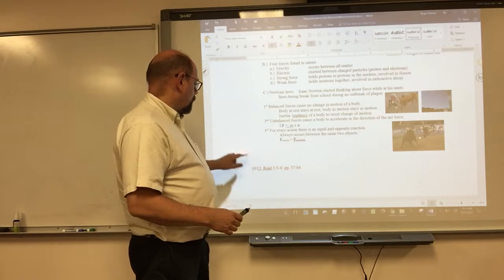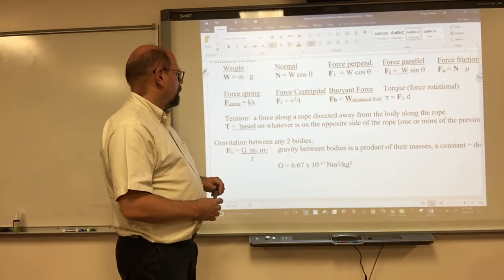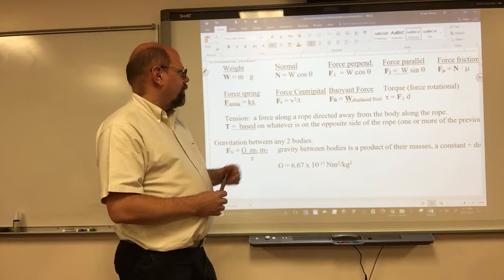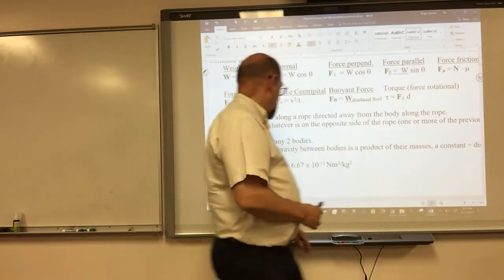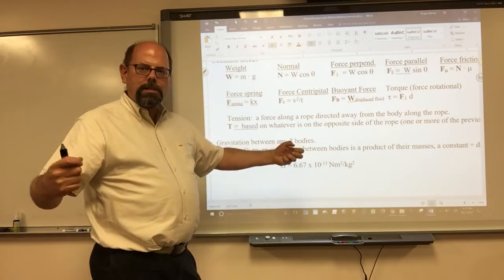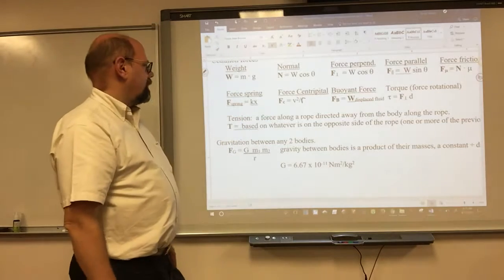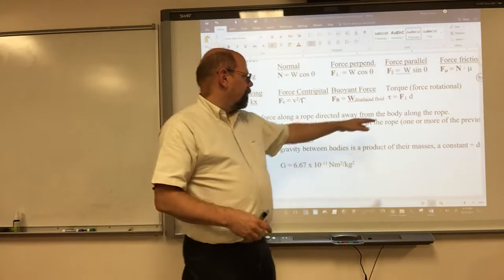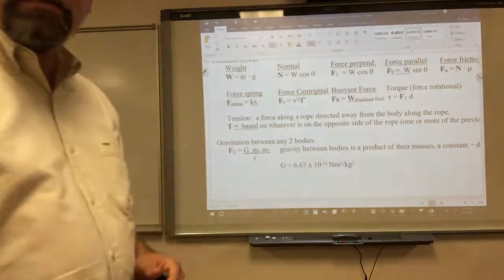21 Common Forces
Of the F=ma, it's convenient to know some of the most common types that show up in force-motion problems.  These make the whole field of problems more approachable.